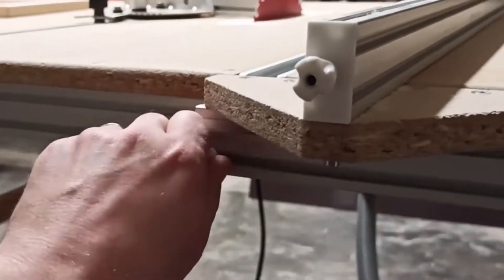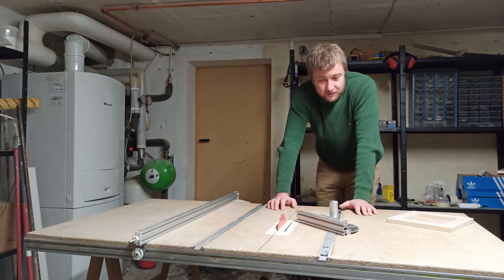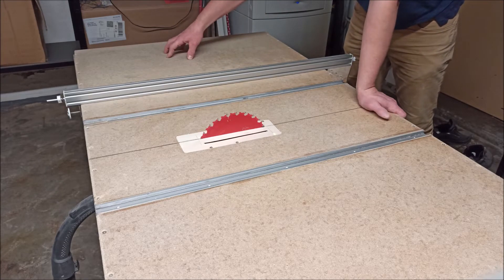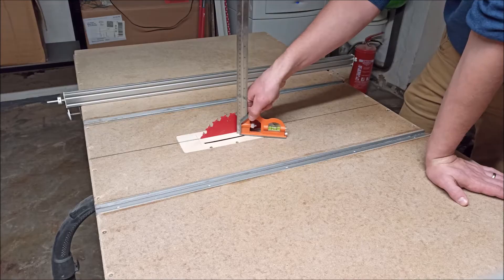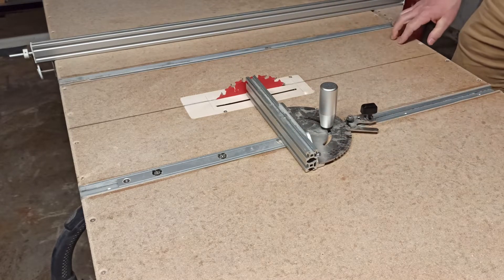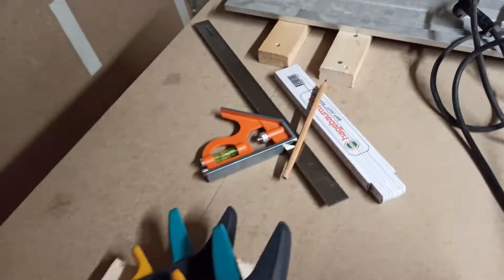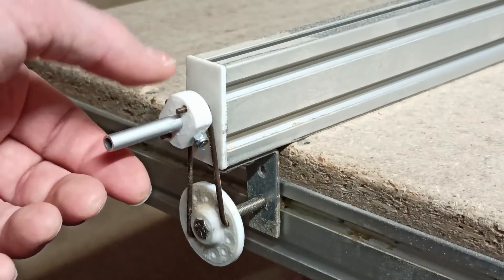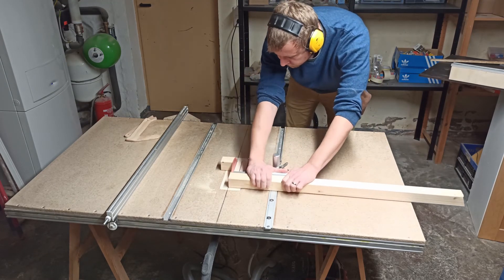How To Make A Homemade/DIY Table Saw From Aluminum Profiles And Wood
In this video, a simple homemade table saw is built from wood, aluminum profiles and a circular saw. It has got a simple and accurate table saw fence and a miter gauge so you can use it in a variety of applications. As the construction is relatively simple, this saw can be built as a weekend project. The required components and STL-files for the 3D-printed parts can be found below. For Dimensions see 06:16 (whole table and rails) and 07:57 (connection part fence vs. guide rail).
BOM:
Quantity Description              Size [mm]
2   Trestles
1   Base Plate                       1500*800*20
1   Fence Connection Plate   200*100*20
1   Wooden Strip                    2500*40*20
2   Aluminum Profile Nut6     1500*40*20
1   Aluminum Profile Nut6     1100*40*20
1   Aluminum Profile Nut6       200*40*20
1   Aluminum Bar                          1200*6
4   plastic Sliding Blocks Nut6
15   alu/steel Sliding Blocks M5 Nut6
50   Hammer Nuts M4 Nut6
2   Nuts M2
2   Screws M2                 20 (total length)
3   Srews M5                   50 (total length)
   Srews M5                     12 (total length)
3   Srews M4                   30 (total length)
50   Srews M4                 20 (total length)
 Optional:
1 - 3  T-Tracks                                     800
1   Miter Gauge
   Epoxy